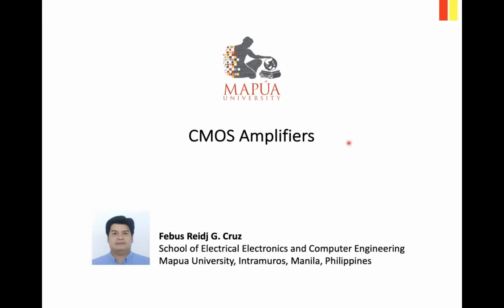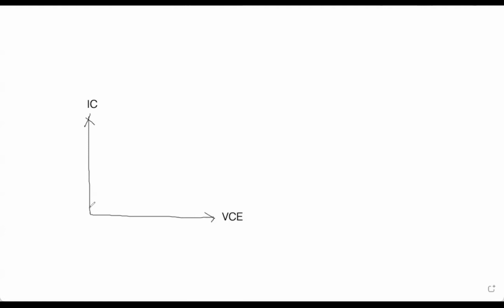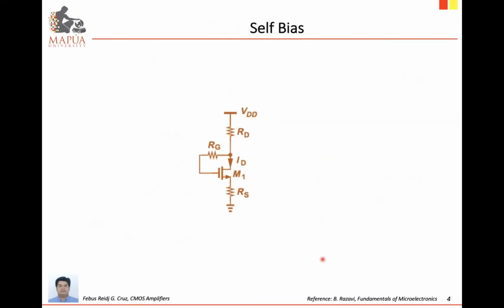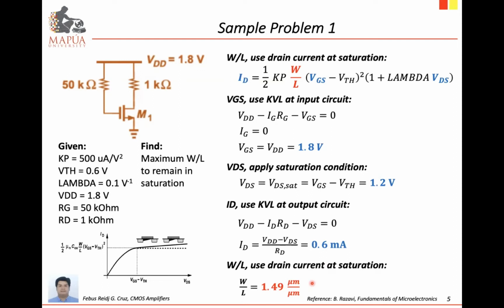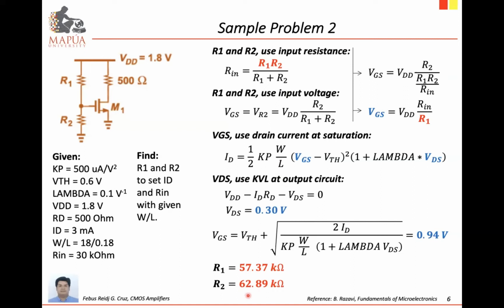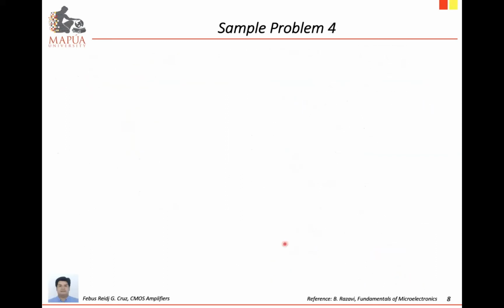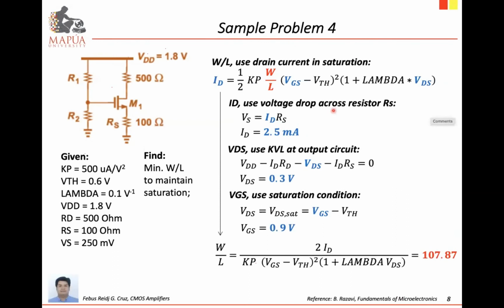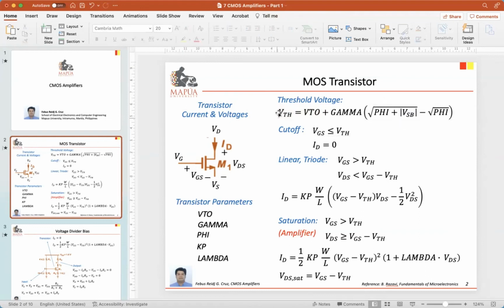CMOS Amplifiers - Examples of Bias Circuits, by Engr. Febus Reidj G. Cruz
MOS Transistor Models, Threshold Voltage, Drain Current in Linear or Triode Region, Drain Current in Saturation Mode, Voltage Divider Bias, Self Bias, Examples of Bias Circuits.